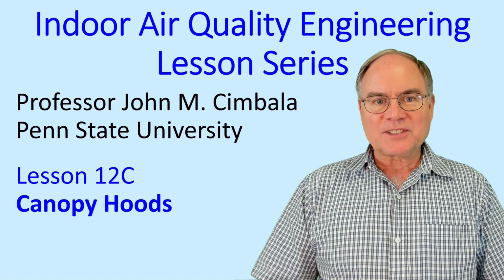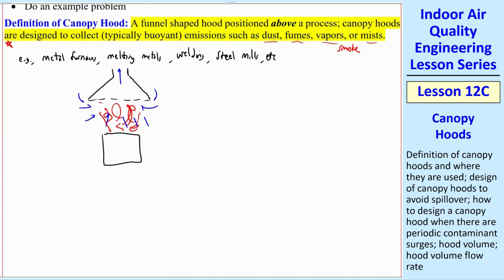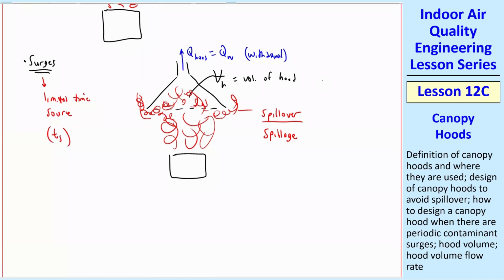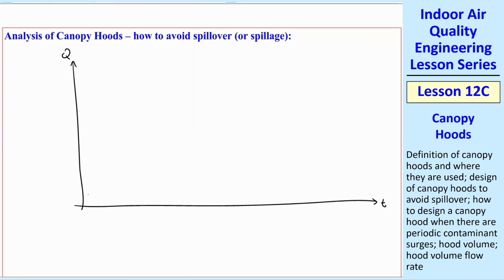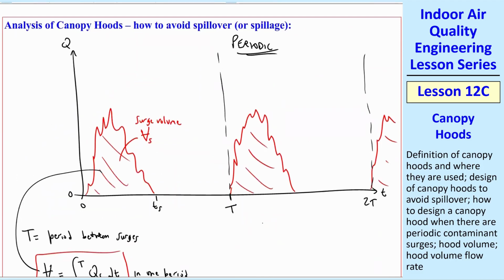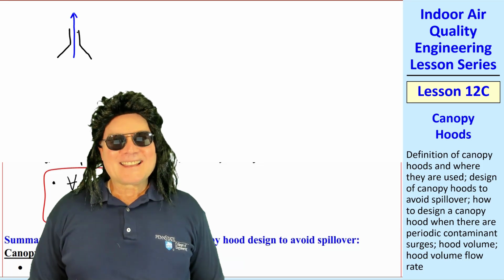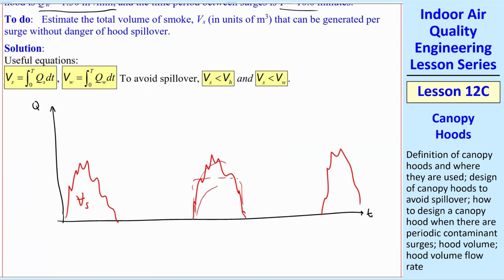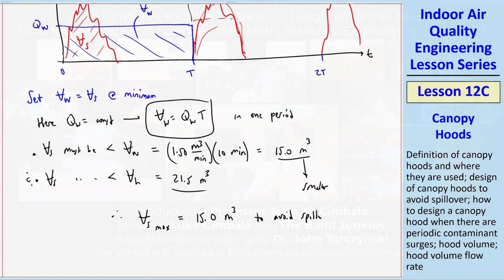IAQ Engineering Lesson 12C: Canopy Hoods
Indoor Air Quality (IAQ) Engineering Lesson Series - Lesson 12C: Canopy Hoods

In this 11-minute video, Professor John Cimbala defines canopy hoods and how they are used to collect dust, fumes, vapors, or mists. He explains how to design canopy hoods to avoid spillover, in particular when there are periodic contaminant surges in which hood volume and hood volume flow rate are both critical parameters.